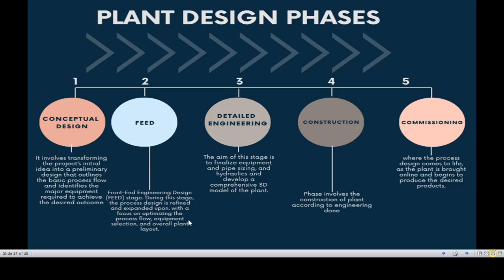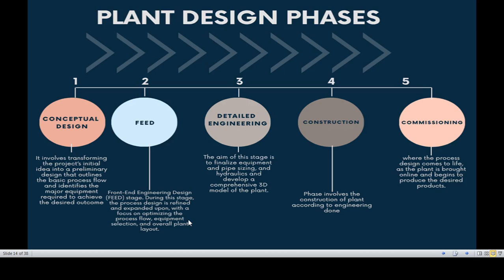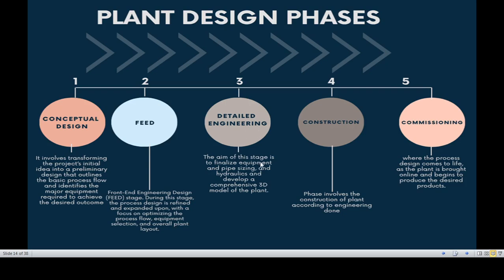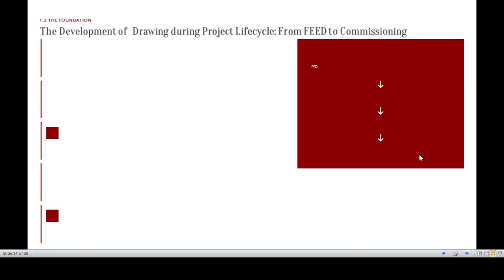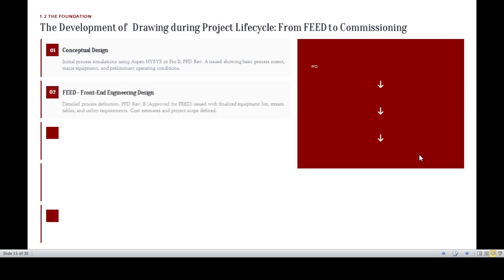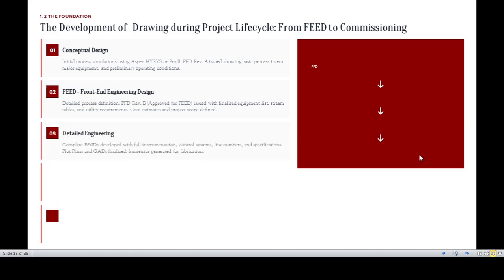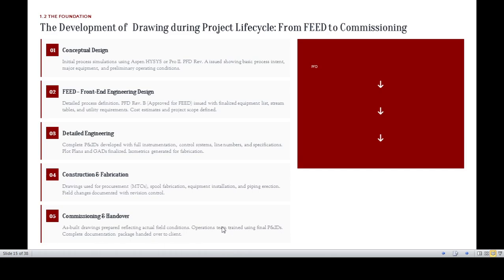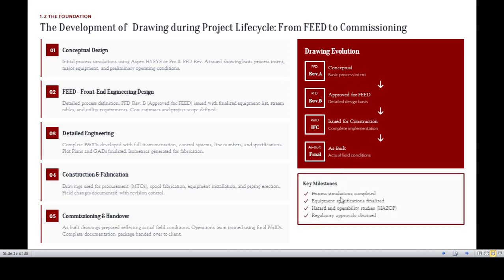Development of Drawings in Project life cycle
Title: Technical Drawings in the Petroleum Industry: Master PFD, P&ID, and Isometrics
In this comprehensive guide, we dive deep into the universal language of the oil and gas industry: Technical Drawings. Whether you are a Process Engineer, Operator, or Designer, understanding these blueprints is critical for plant safety, project execution, and regulatory compliance.
What we cover in this video:
• The 5 essential drawing types: PFD, P&ID, Piping Isometrics, Plot Plans, and GAD.
• Industry standards including ISA 5.1, ISO 10628, and API RP 550.
• How to interpret equipment tags, stream data tables, and valve symbols.
• Real-world applications: From FEED to Commissioning.
1. Natural Gas, LPG, and Condensate Production: From Design to Operation
Master the entire production lifecycle. This course covers everything
• What is Natural Gas, LPG & Condensate History • Fundamentals • Modern Uses
• Complete Plant Overview All Units Needed to Produce NG, LPG & Condensate
• A Comprehensive Guide to Safe and Efficient Plant Commissioning
• Case Study Full plant HYSYS Simulation And PFD &P&ID Development using AutoCAD
2. “Process Plant Design with Aspen HYSYS & AutoCAD.”
It covers the full process design cycle  from concept development to detailed engineering  including HYSYS process simulation and AutoCAD drafting for PFDs and P&IDs.
A great resource for process and petroleum engineers who want to strengthen their practical design skills.

الكورس بيغطي مراحل تصميم المصانع من الفكرة لحد التنفيذ،
وبيشرح بشكل عملي إزاي نستخدم Aspen HYSYS في المحاكاة
وAutoCAD في إعداد الرسومات مثل الـPFD والـP&ID.
المحتوى واضح ومفيد لأي مهندس بترول أو عمليات حابب يطوّر نفسه في مجال التصميم.
[Resources]
[Keywords]